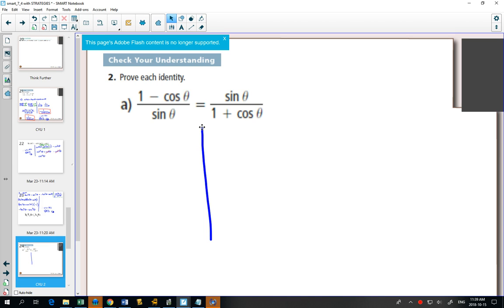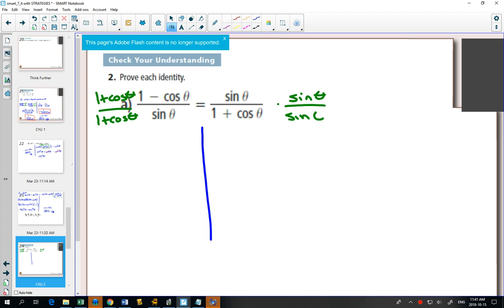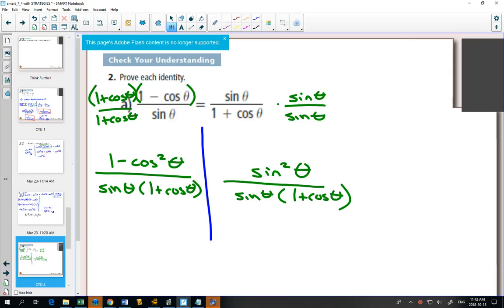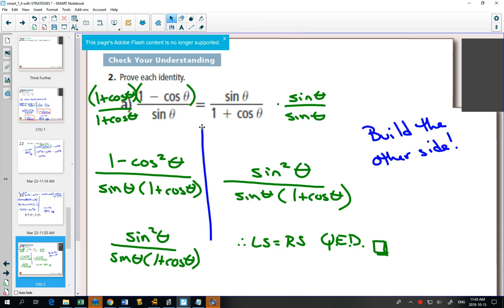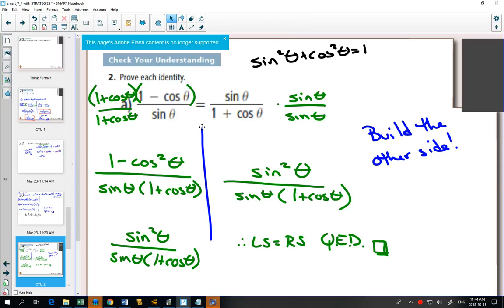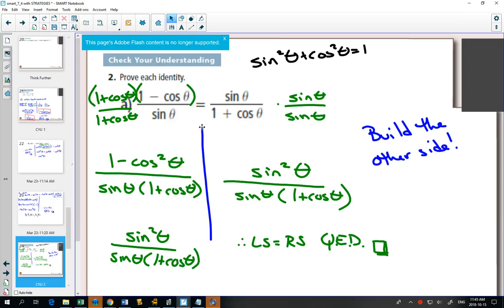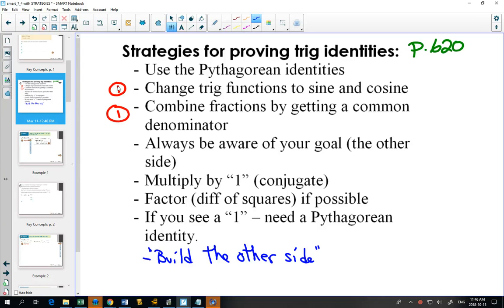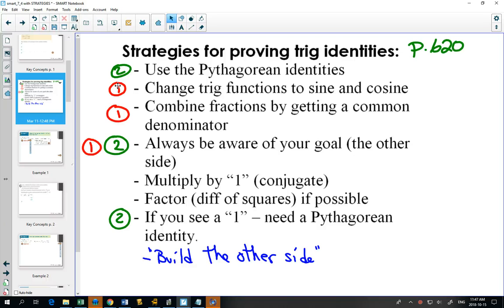40SP 7 4 Example 2a